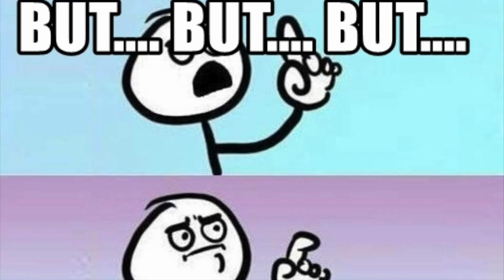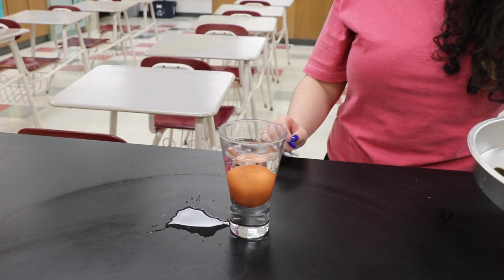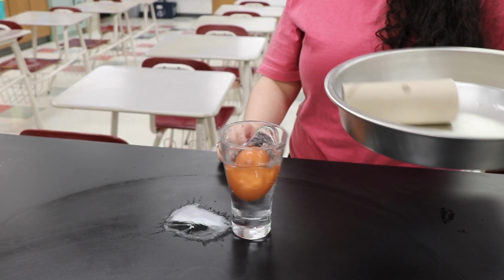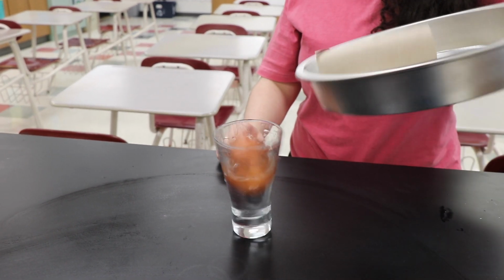Egg Drop---Physics Newton's First Law Demo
This video is a demo of Newton's First Law.